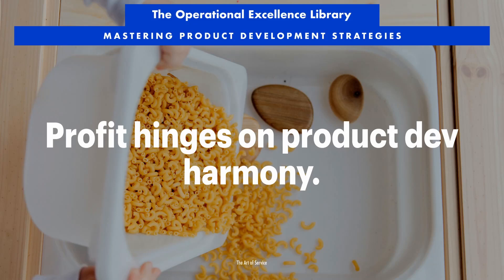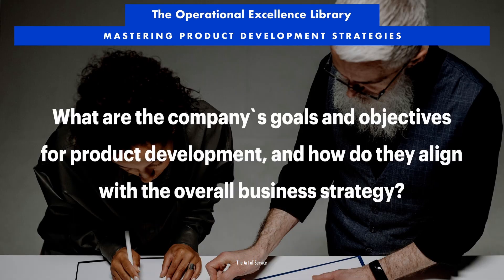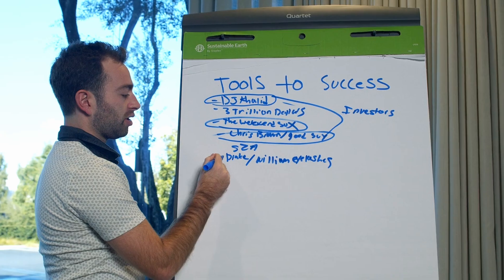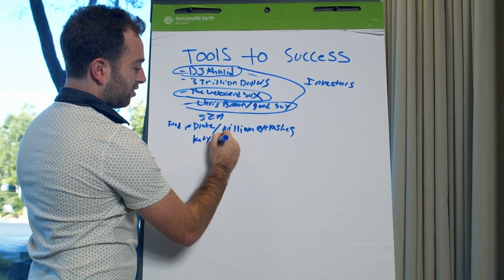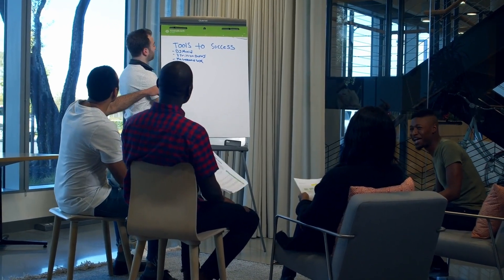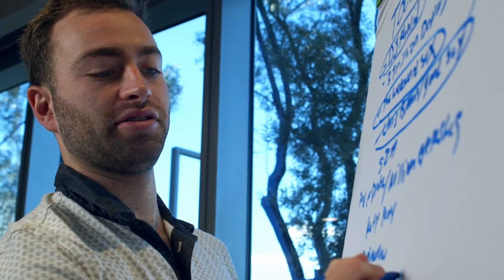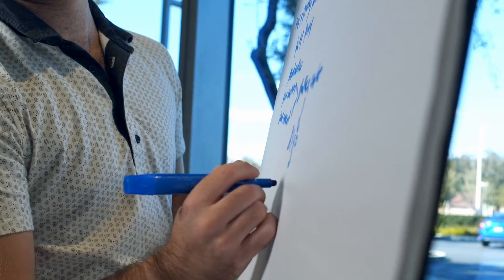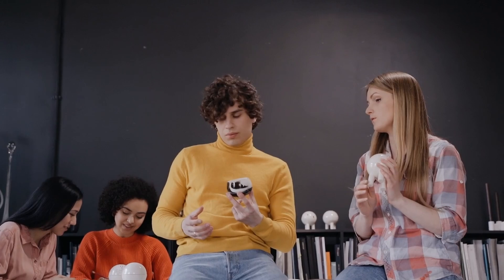Boost Profits: Mastering Product Development Strategies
buy the Operational Excellence: Product Development Strategies Toolkit

Master Product Development Strategies Operational Excellence. Get answers, advanced guidance, how-to`s & workflows. Includes customized assessment, critical capability analysis & recommendations.

Success Formulas from the Video:

Efficiency = (Streamlined Processes + Eliminated Waste) / Optimized Resource Allocation

Cost Reduction = (Minimized Production Costs - Compromised Quality) / Simplified Product Designs

Process Efficiency = (Reduced Cycle Times + Improved Prototype Quality) / Enhanced Product Development Processes

Quality Improvement = (Robust Quality Control + Rigorous Testing) / Compliance with Industry Standards

Customer Satisfaction = (Delivered Products Meeting Customer Needs + Gathered Customer Feedback) / Incorporated Customer Insights

Innovation = (Investment in R&D + Identification of New Technologies) / Enhanced Product Performance

Success in Product Development = (Achieved Cost Reduction Targets + Reduced Cycle Times) / Maintained Quality Metrics

Key Performance Indicators = (Monitored Product Development Cycle Time + Tracked Production Costs per Unit) / Reviewed Defect Rates and Customer Satisfaction Ratings

Operational Excellence = (Aligned Product Development Strategy + Achieved Business Objectives) / Focused Senior Leadership Team

Product Development Team Success = (Achieved Targets and KPIs + Collaborative Cross-Functional Teams) / Quarterly Reviewed Progress

Unlock the Secrets to Mastering Product Development Strategies and Revolutionize Your Business!

Get immediate answers to the most critical questions in product development, including:

- How do I ensure my product meets customer needs and stays ahead of the competition?

- What are the key elements of a successful product development process?

- How can I optimize my product development workflow to reduce time-to-market and costs?

- What are the most effective tools and practices for product development teams?

- How do I measure and improve the success of my product development efforts?

This comprehensive guide provides long, detailed solutions to these questions, along with real-world case studies, actionable steps, and unique perspectives from personal experiences. You`ll also get access to very detailed workflows, complete with timelines and clear responsibilities for each step.

But that`s not all - this toolkit comes with an accompanying self-assessment digital downloadable tool to help you evaluate your organization`s product development maturity and identify areas for improvement. This powerful resource provides a clear roadmap for taking your product development capabilities to the next level.

With Mastering Product Development Strategies in your corner, you`ll be able to:

- Streamline your product development process to achieve faster time-to-market and lower costs

- Develop products that truly meet customer needs and drive business success

- Build a high-performing product development team that`s equipped to tackle any challenge

- Stay ahead of the competition with cutting-edge tools, practices, and strategies

Don`t let inefficient product development hold you back any longer. Get the answers you need to drive business success and stay ahead of the curve.

If you’re unsure about the right product, check out our work-with-you warranty. It will give you peace of mind:

Work-With-You Warranty

buy the Operational Excellence: Product Development Strategies Toolkit Today!